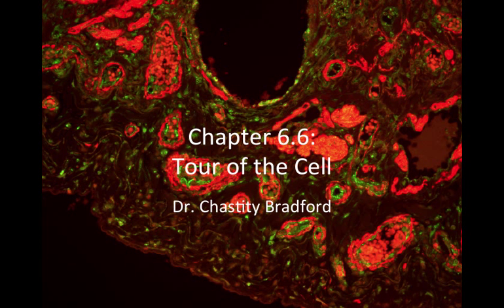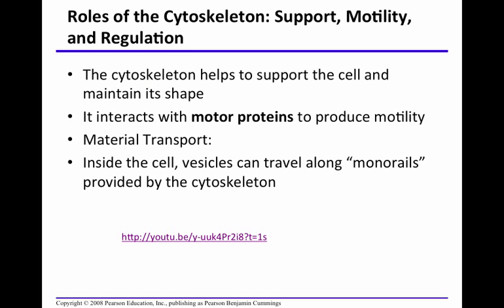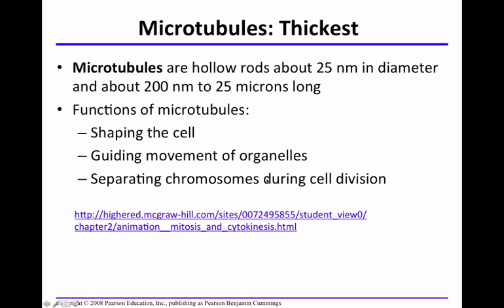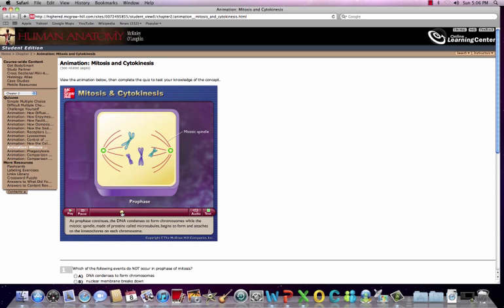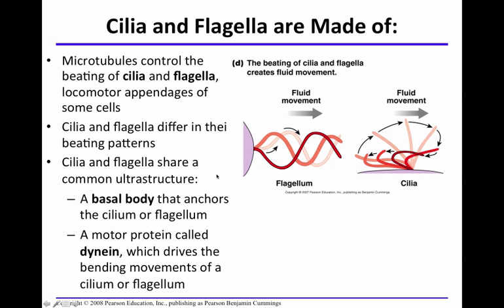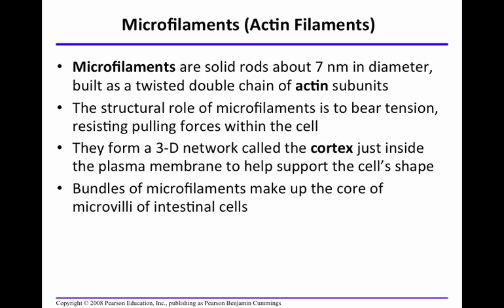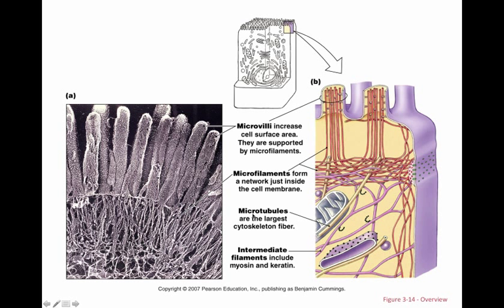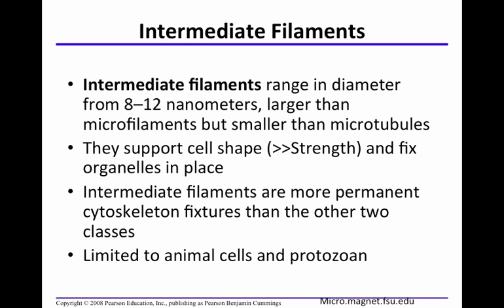Module 4- 6.6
Tour of the Cell Chapter 6

Table of Contents:

00:00 - Chapter 6.6:
Tour of the Cell
00:21 - Concept 6.6: The cytoskeleton is a network of fibers that organizes structures and activities in the cell
01:11 - Components of the Cytoskeleton
01:55 - Roles of the Cytoskeleton: Support, Motility, and Regulation
03:28 -
03:54 - Microtubules: Thickest
07:17 -
07:32 - Cilia and Flagella are Made of:

08:12 - Arrangement
08:43 - How dynein "walking" moves
flagella and cilia
09:36 - Microfilaments (Actin Filaments)
10:45 -
12:02 -
13:38 - Intermediate Filaments